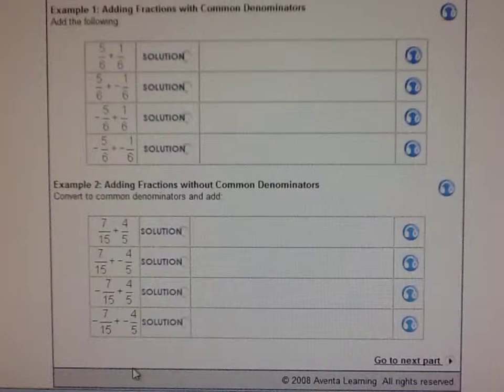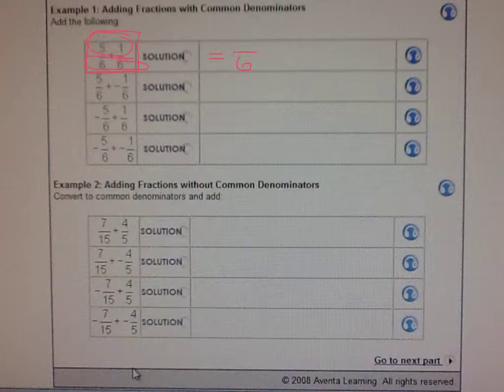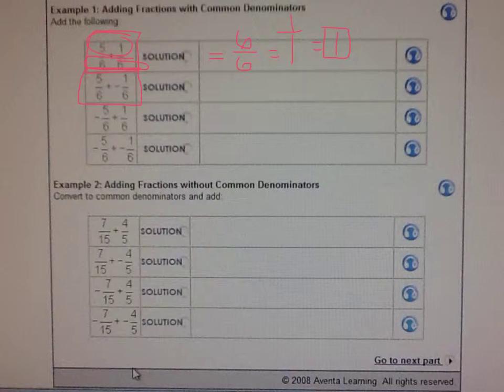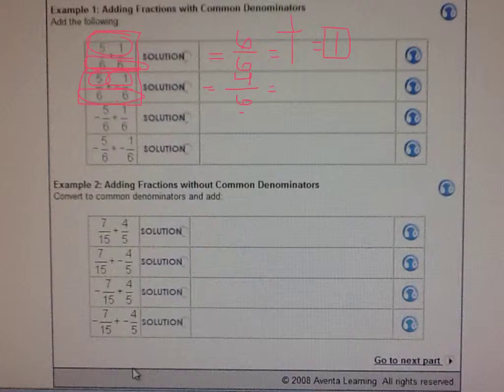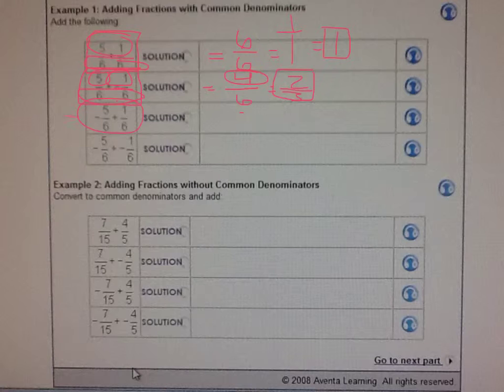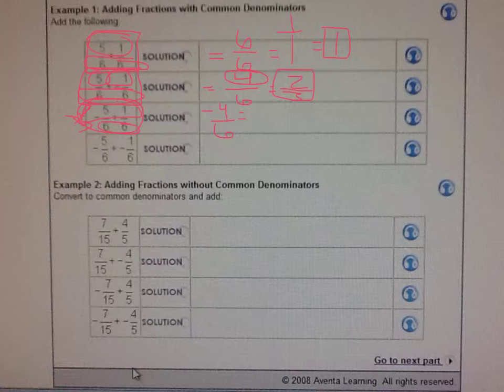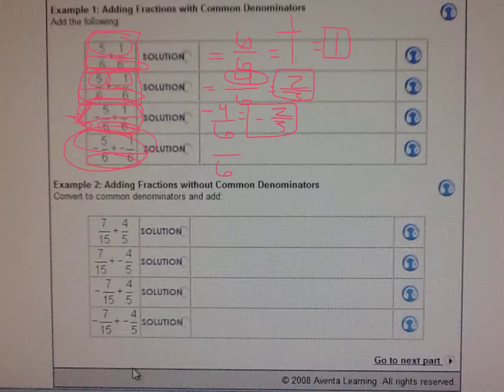Adding Fractions w/ Common Denominators